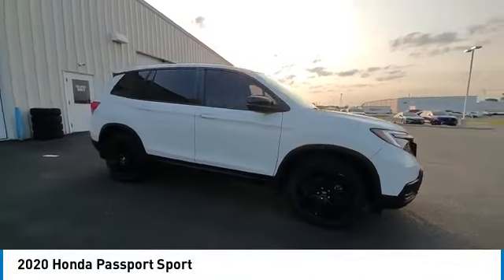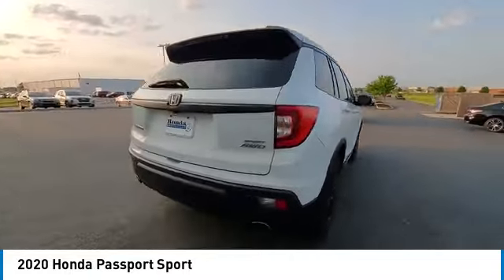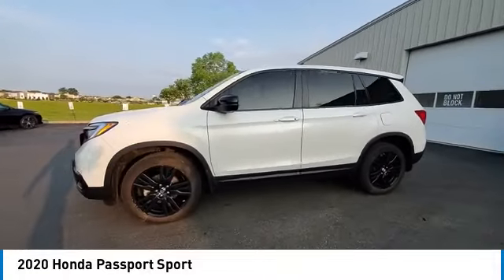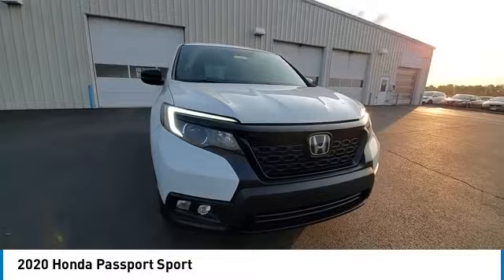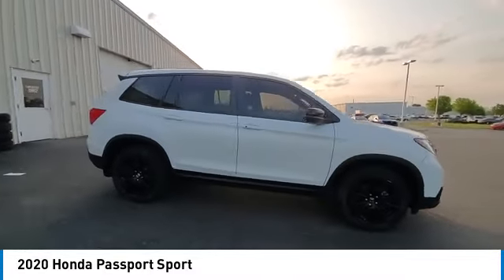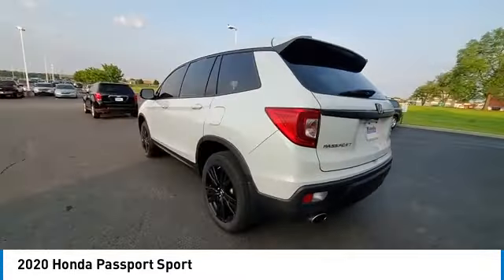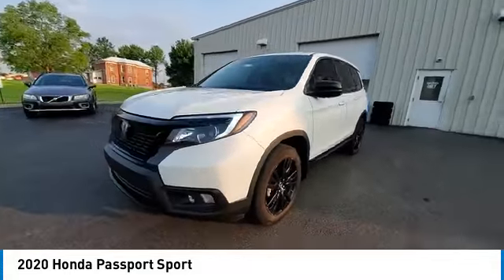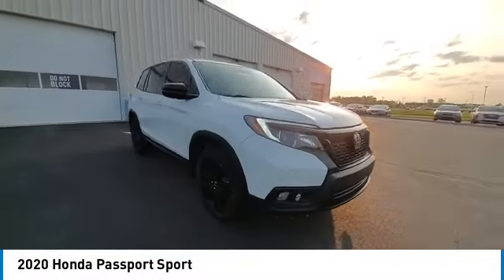2020 Honda Passport Marysville, Dublin, Delaware, Worthington, Marion, OH LB010898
Platinum White Pearl Used 2020 Honda Passport available in Marysville, Ohio at
2020 HONDA PASSPORT Marysville, OH
Stock# LB010898

Honda Marysville
640 colemans Crossing Blvd

New Price! CARFAX One-Owner. Platinum White Pearl 2020 Honda Passport Sport AWD 9-Speed Automatic 3.5L V6 24V SOHC i-VTECAwards: * ALG Residual Value Awards, Residual Value AwardsHonda Marysville, we're closer than you think!!